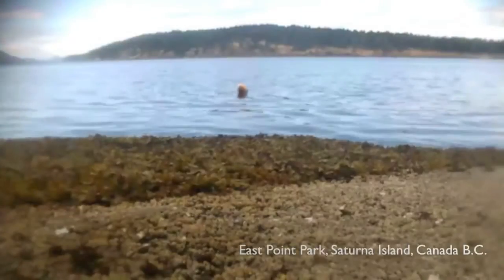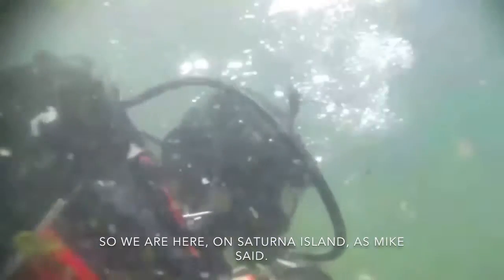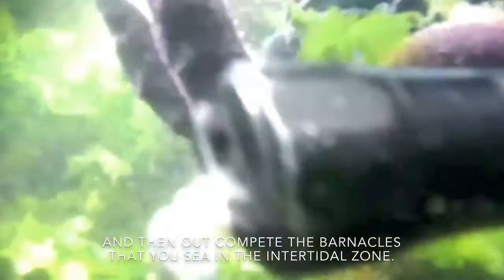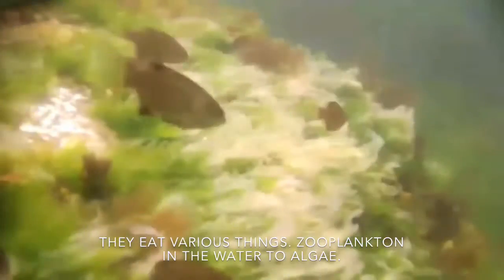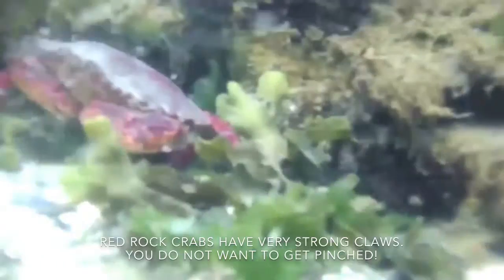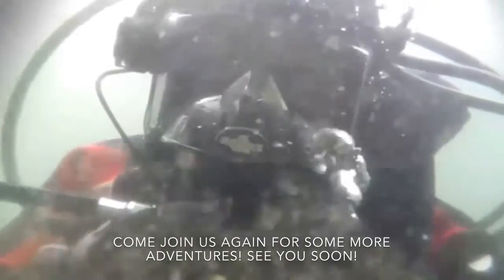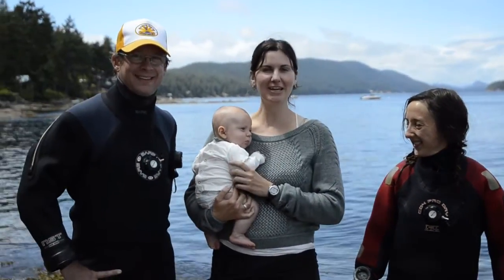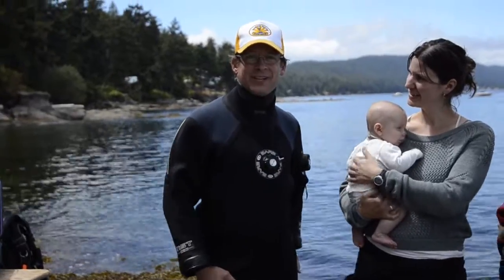Live Dive Highlights off Saturna Island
Highlight video of our Live Dive off of Saturna Island, Saturday July 19th 2014. Join us on a marine tour of the intertidal species found on the Pacific Coast of Canada! This Live Dive was made possible by Fish Eye Project and Subeye Technologies.